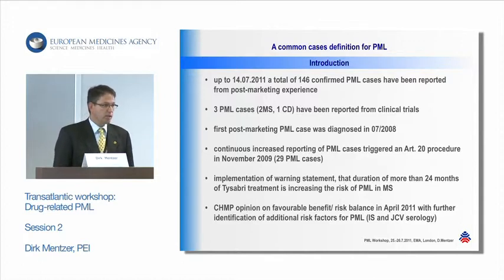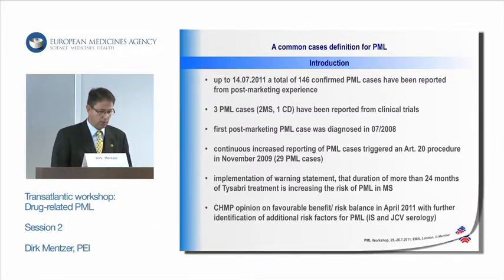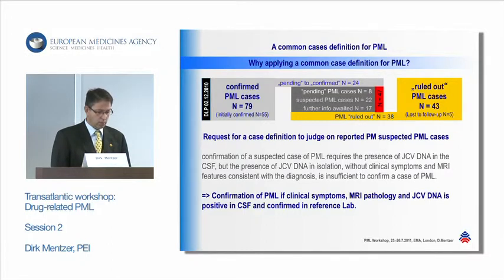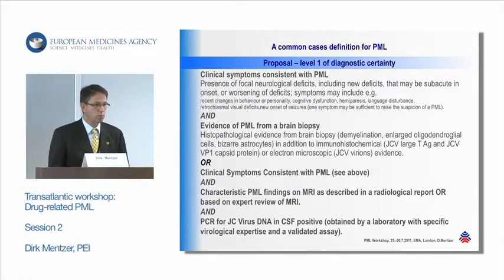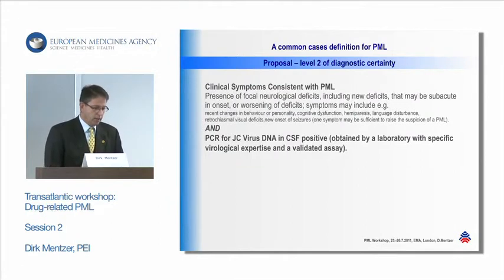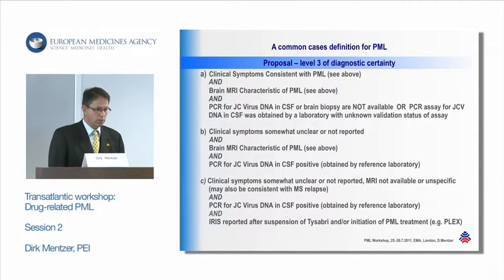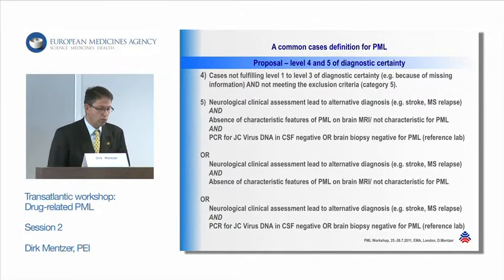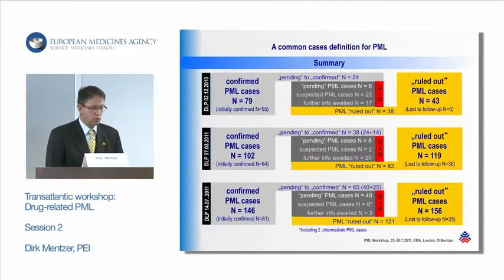A common case definition for PML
Session 2: The regulatory role- a collaborative approach

Transatlantic Workshop: Drug-related Progressive Multifocal Leukoencephalopathy (PML)

Speaker: Dirk Mentzer, PEI